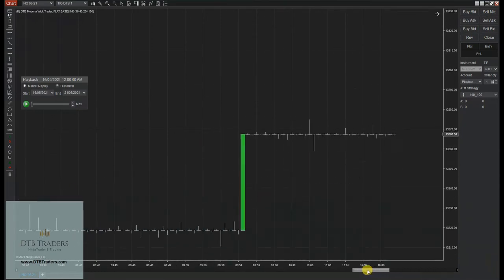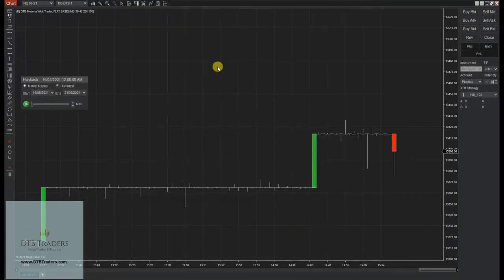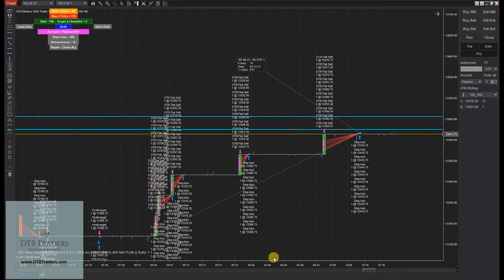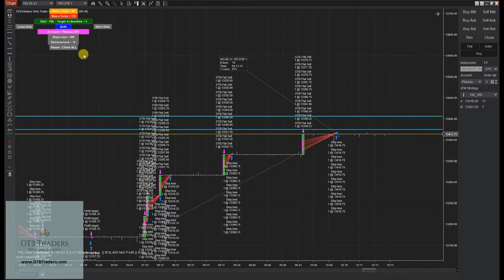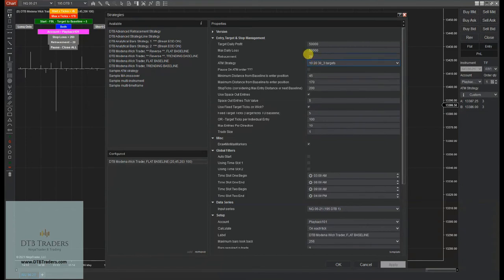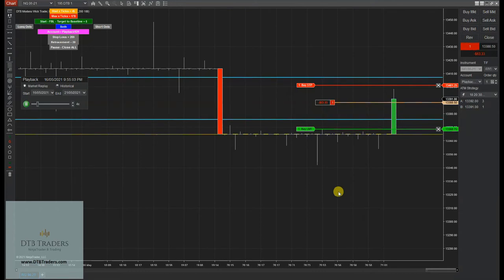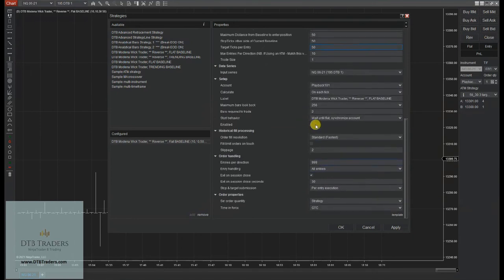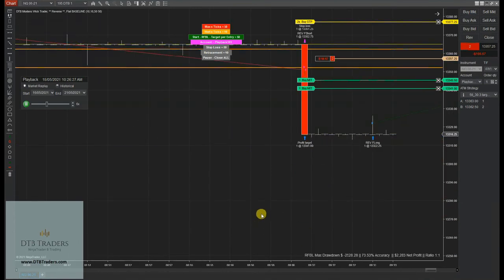NinjaTrader 8 Tools - 09.4 - DTB Modena Wick Trader Flat Baseline & REVERSE Flat Automated Strategy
This is the last video on the Modena Wick Trader strategies, in it we cover the Flat baseline and the Reverse Flat baseline approach.